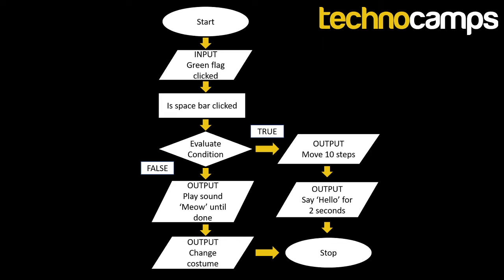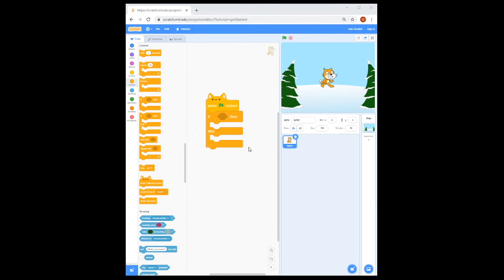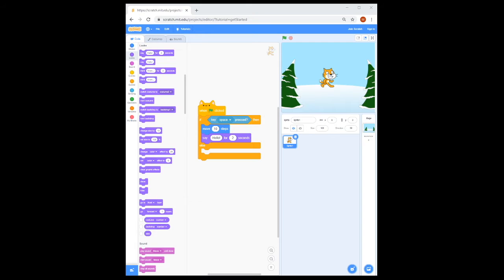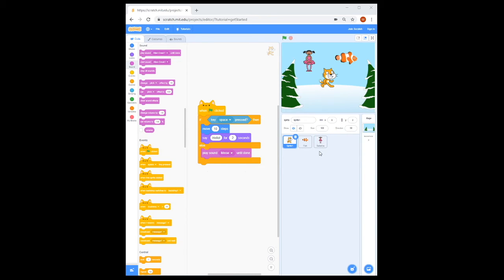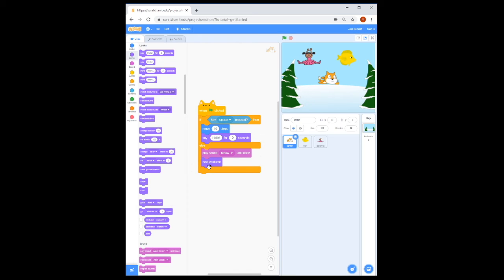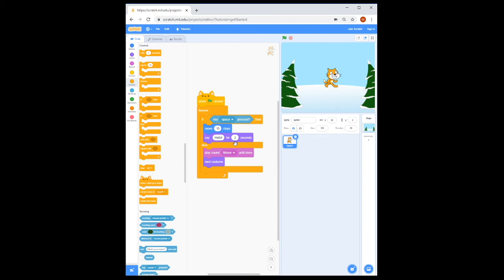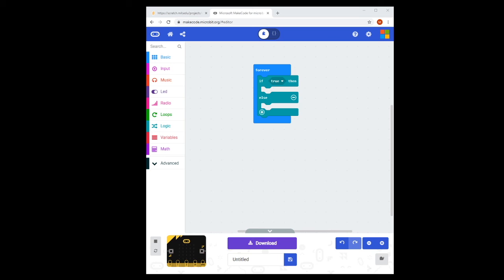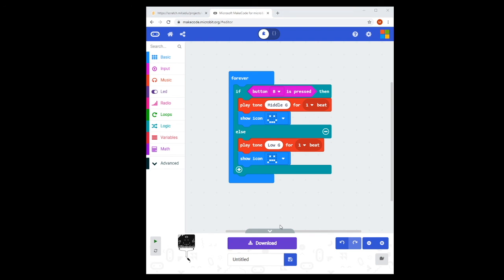Programming Principles #3 - Conditional Statements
This video accompanies the ‘Using Selection in Computer Programs’ workbook. It should be viewed after reading through the materials and attempting tasks in block-based editors.